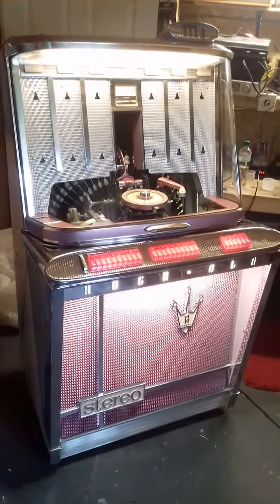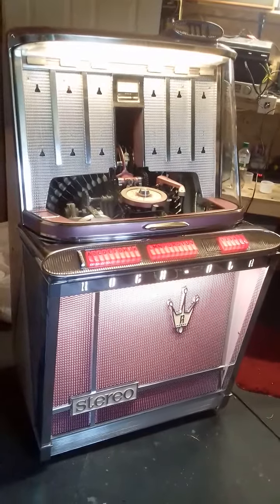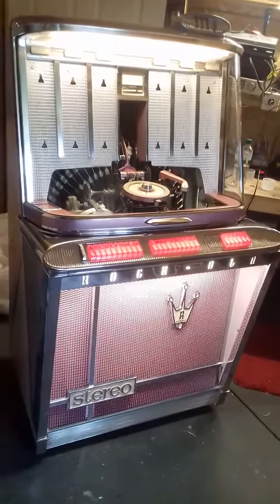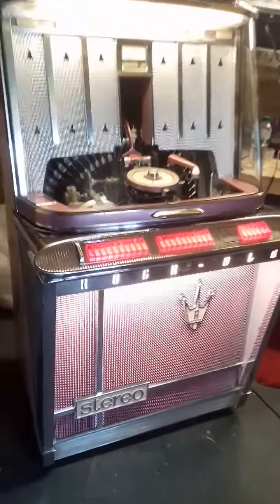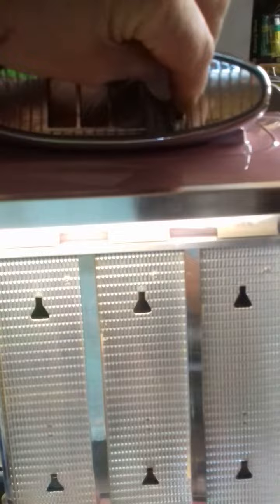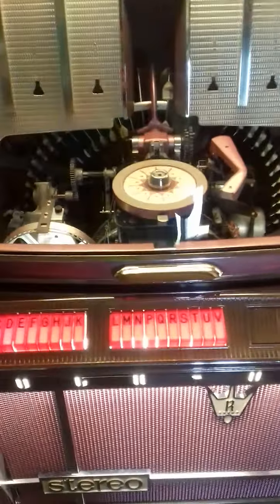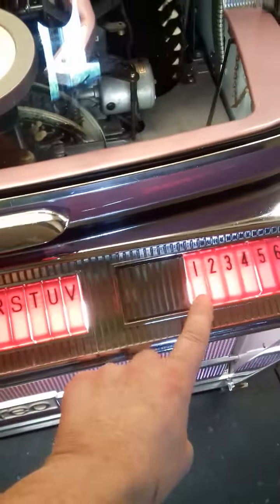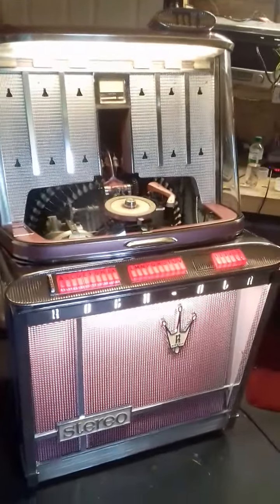rock-ola empress after refurbishment